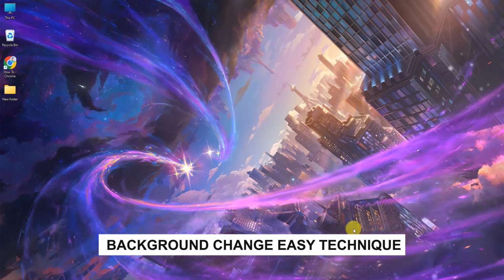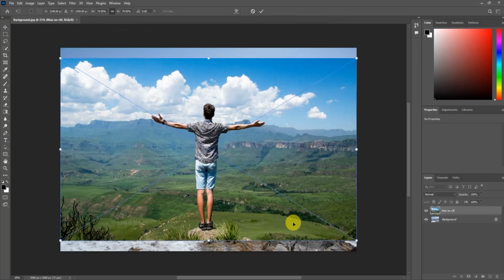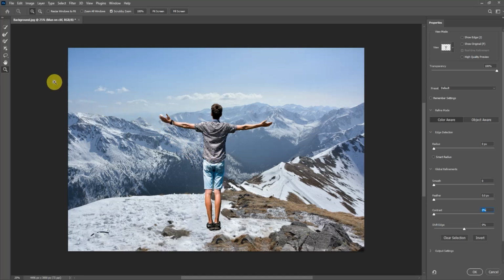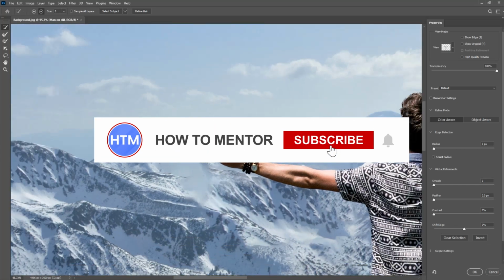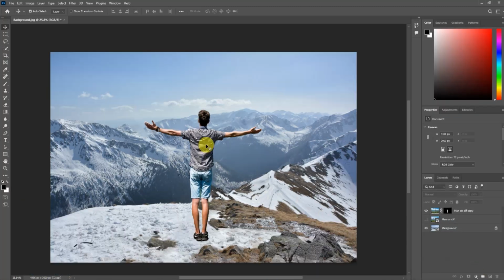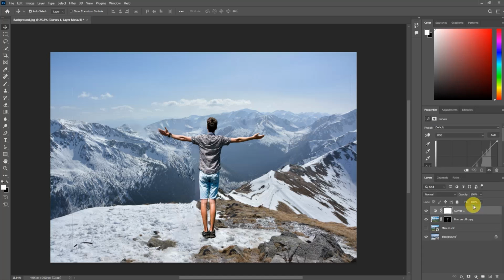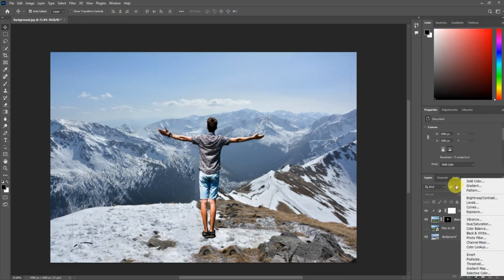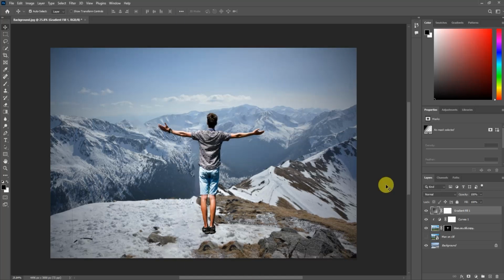Background Change Easy Technique In Photoshop (FAST1)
Background Change Easy Technique In Photoshop. It’s a very easy tutorial, I will explain everything to you step by step.